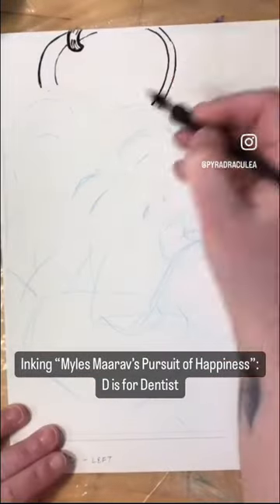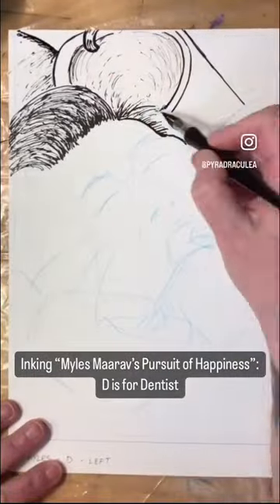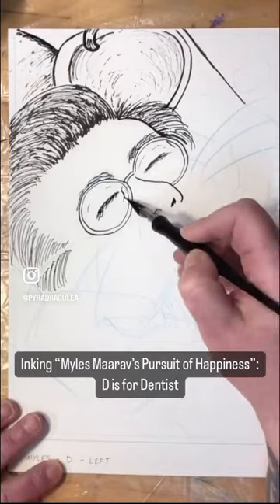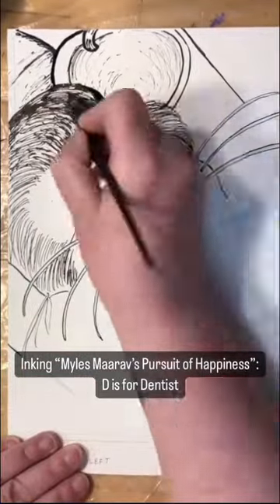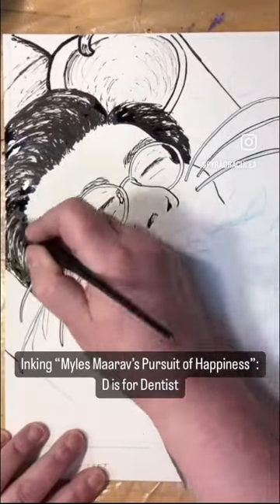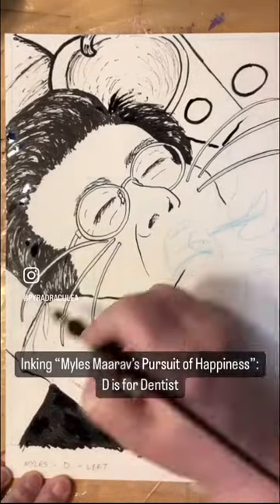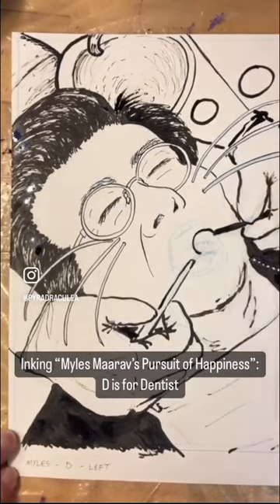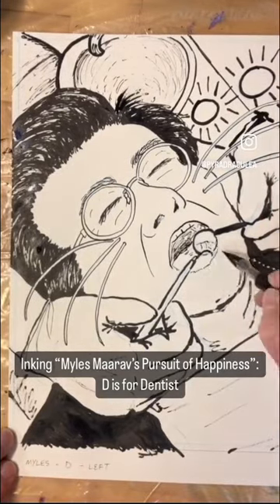inking a comic the old-fashioned way - Myles Maarav’s Pursuit of Happiness: D is for Dentist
A little view of me inking a comic the old-fashioned way with a dippen and indiaink. This is this week’s installment of my work in @struthless’s alphabetsuperset challenge, working through the alphabet one letter at a time.

The theme I chose was my new mouseman character Myles Maarav and his pursuit of happiness, and this week D has Myles at the dentist and daydreaming… we’ll see what about in tomorrow’s reel.